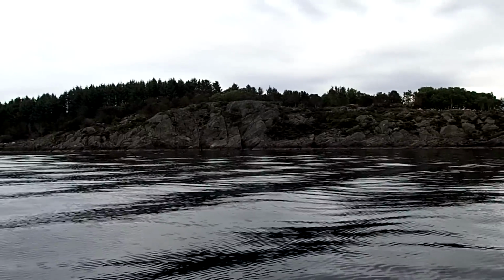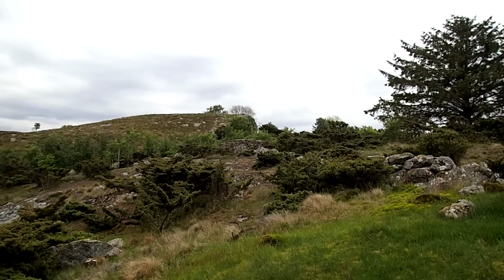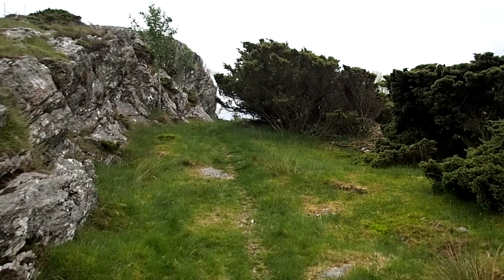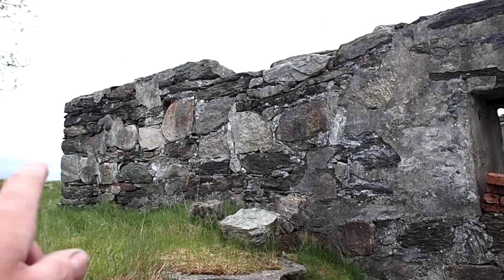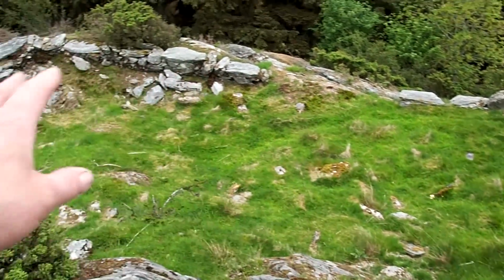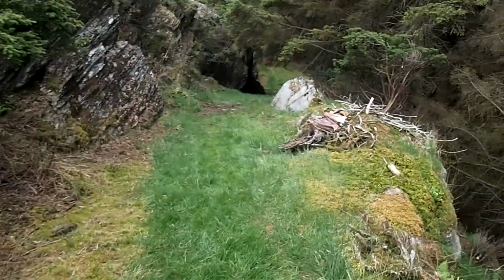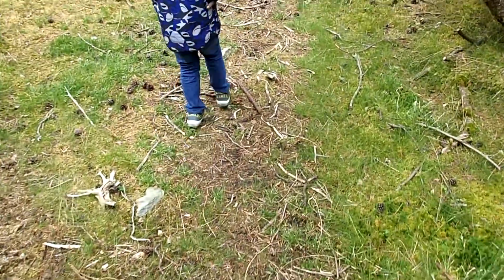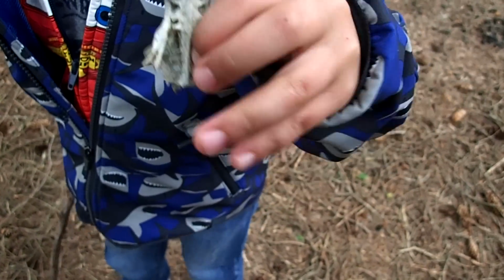Secret German WW2 Island ?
You never know what you are going to find when You look for history.

                 " Bunkerchase1"  by : WW2Historyhunter. All rights.